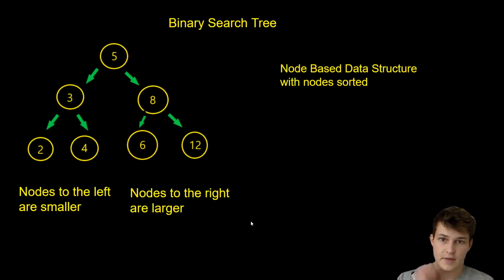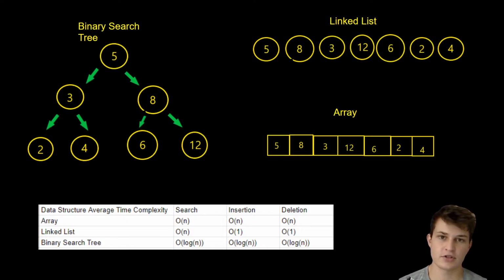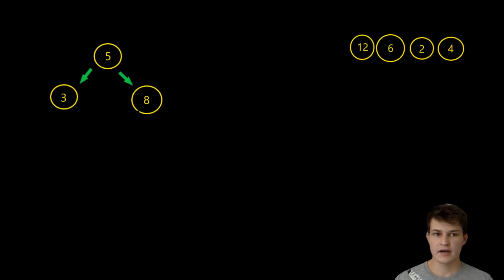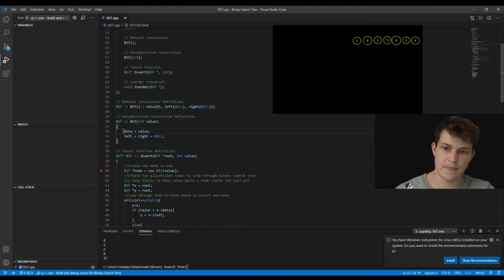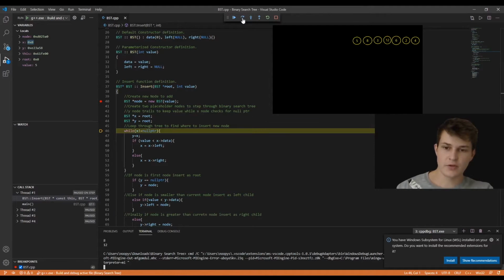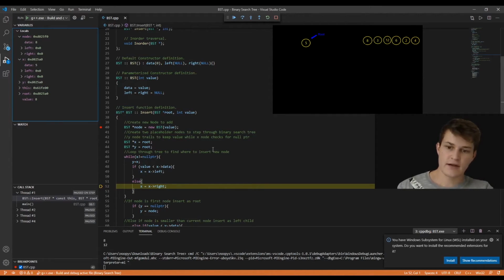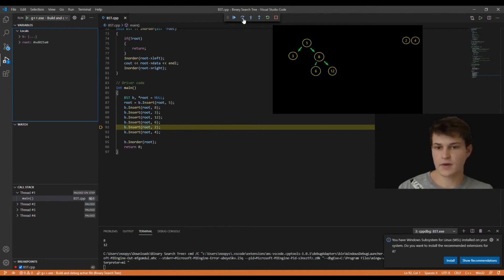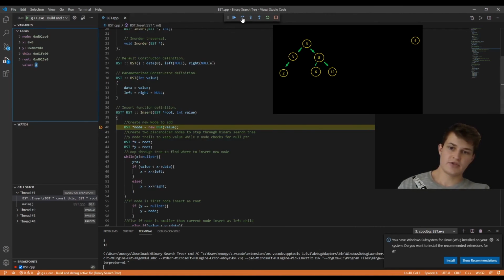C++ Tutorial - Binary Search Tree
This video introduces the data structure a Binary Search Tree. It first describes what a Binary Search Tree is and why we use it and then shows a simple implementation in VS Code.